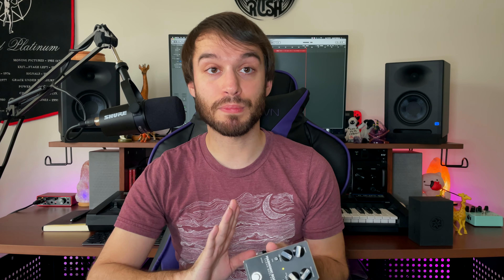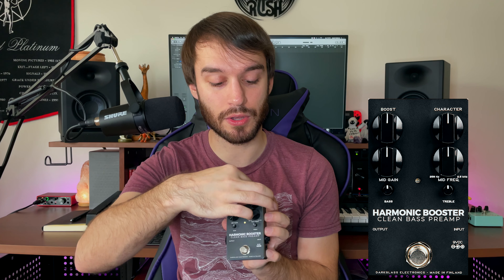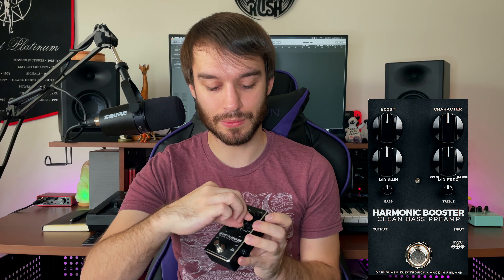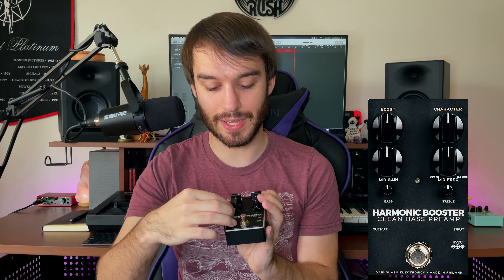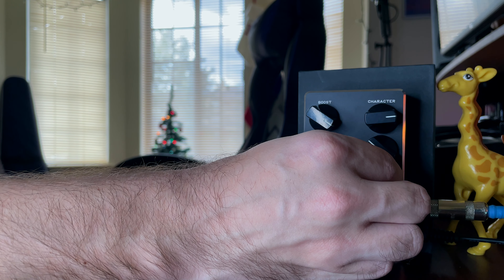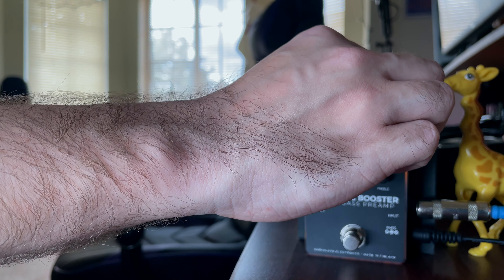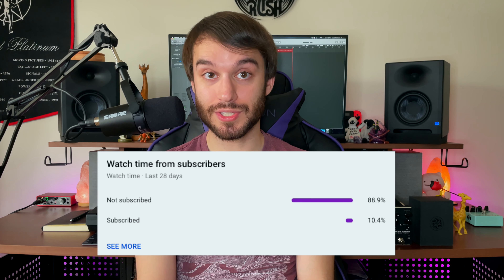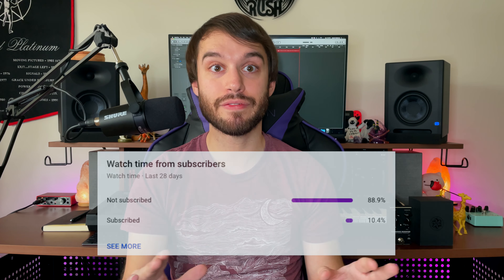Review: Darkglass Electronics Harmonic Booster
What's up bassists! I'm here to talk about a super cool piece of bass gear, the Harmonic Booster pedal from Darkglass Electronics. The great people at Darkglass were super kind in sending this pedal over to me to try, but I want to emphasize that all the opinions and enthusiasm expressed here are all my own, darkglass didn't ask me to say or do anything in regards to this pedal. I hope you enjoy some of these tones!

Other Gear Used:
Dingwall NG2

Chapters:
00:00 Introduction
00:47 What I Like
01:12 Controls
02:20 Tone Tests pt.1
04:43 Tone Tests pt.2
05:49 Conclusion